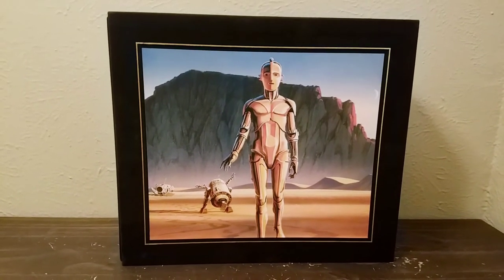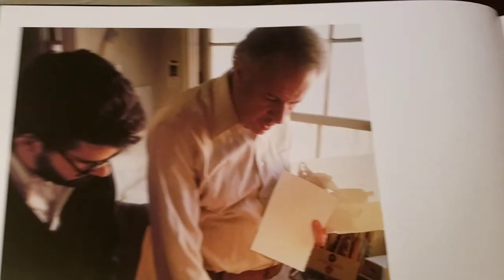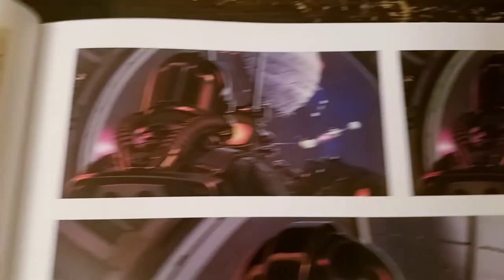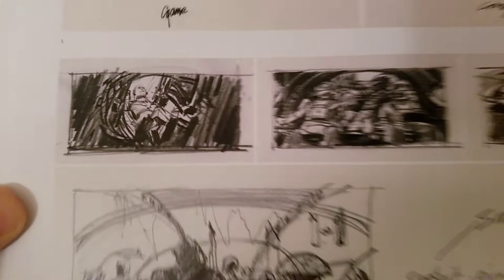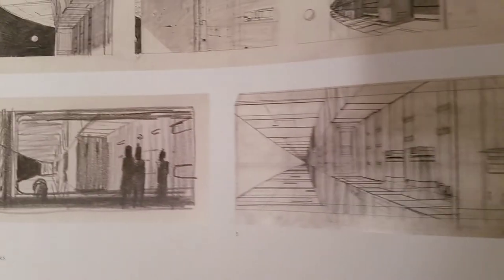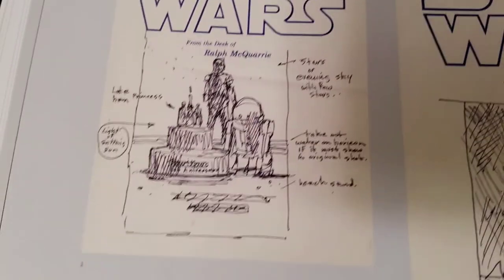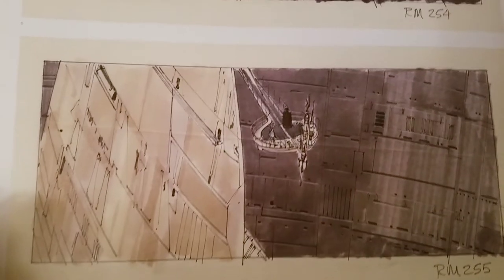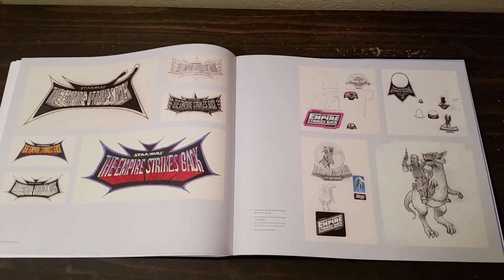Star Wars Art: Ralph McQuarrie Volume I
Ralph McQuarrie is the most iconic artist in the history of Star Wars. He worked hand-in-hand with George Lucas to help establish the saga’s visual aesthetic, its inimitable look and feel. Beyond designing Darth Vader, C-3PO, and R2-D2, McQuarrie produced hundreds of pieces of Star Wars artwork, including conceptual paintings, costume designs, storyboards, and matte paintings, as well as posters, book covers, and album covers—even Lucasfilm’s annual holiday cards—all rescanned and rephotographed for this book. In Star Wars Art: Ralph McQuarrie, readers will find the most definitive collection of the artist’s Star Wars work ever assembled, including hundreds of never-before-seen illustrations. Rare unpublished interviews, as well as recollections from McQuarrie’s colleagues and friends, complement and contextualize the art. Star Wars Art: Ralph McQuarrie is a comprehensive tribute to cinema’s most beloved and influential concept artist.

Ralph Angus McQuarrie (June 13, 1929 – March 3, 2012) was an American conceptual designer and illustrator. His career included work on the original Star Wars trilogy, the original Battlestar Galactica television series, the film E.T. the Extra-Terrestrial, and the film Cocoon, for which he won an Academy Award.